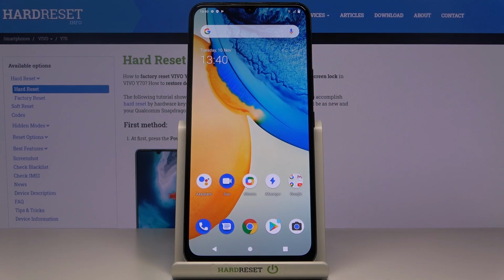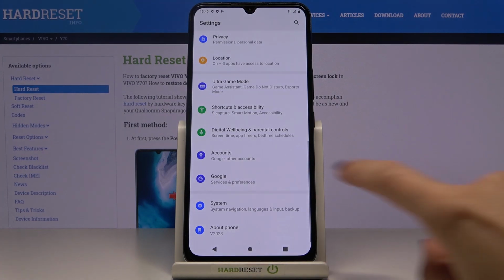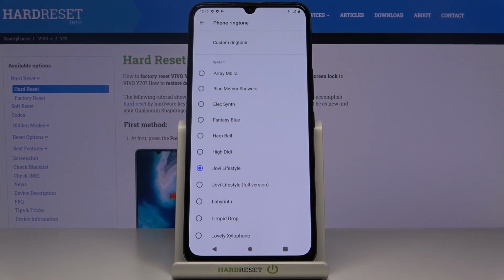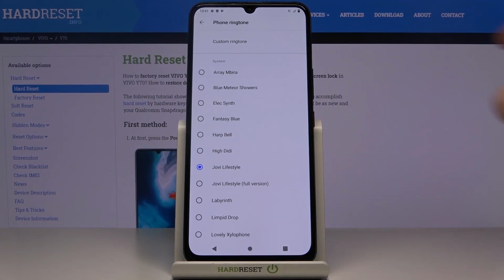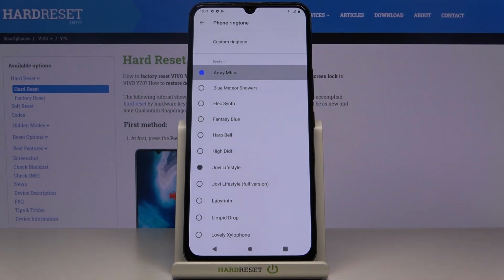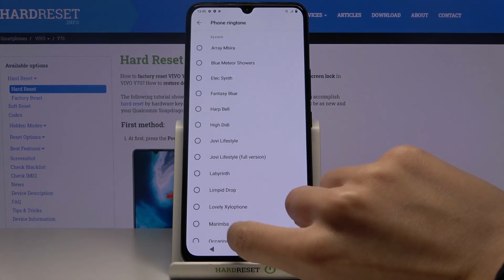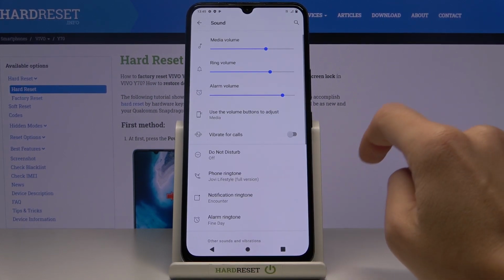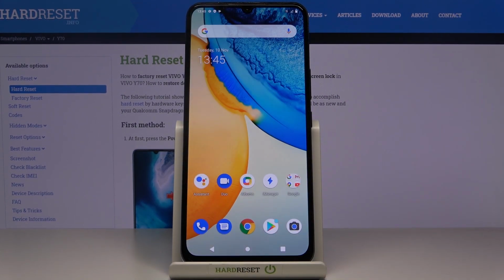How to Change Ringtone in VIVO Y70 – Available Ringtones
Explore more about VIVO Y70:
Let’s figure out how to change default ringtone in your VIVO Y70 device. In the attached video-guide above, we present a few simple steps to access the list of available ringtones and sounds in your smartphone. Follow presented steps from the video above and you will be able to easily pick fresh ringtone for incoming calls in VIVO Y70 device.

How to change ringtone in VIVO Y70? What are all ringtones for VIVO Y70? Where can I find Ringtones for VIVO Y70? How to add ringtone in VIVO Y70? Where ringtone list is located in VIVO Y70? How to set up ringtone in VIVO Y70? How to change notification list in VIVO Y70? How to enter ringtones settings in VIVO Y70? How to select preferable ringtone in VIVO Y70?